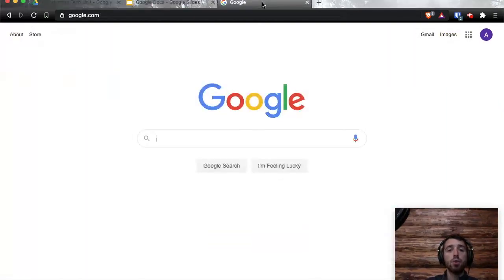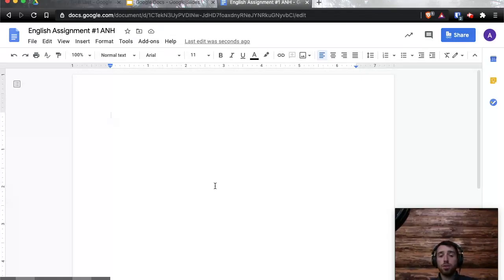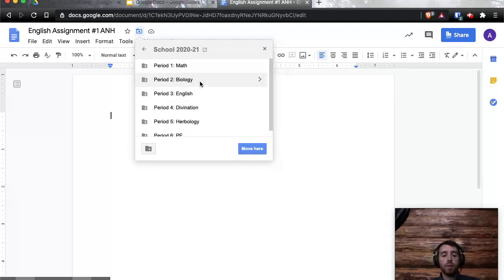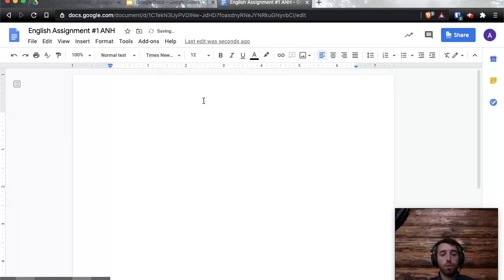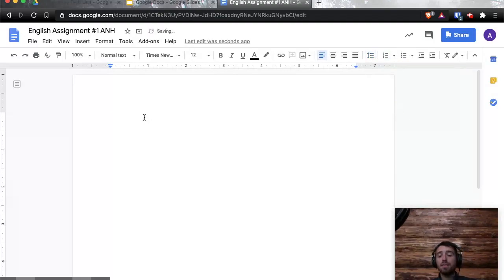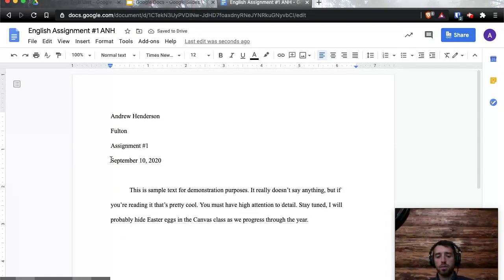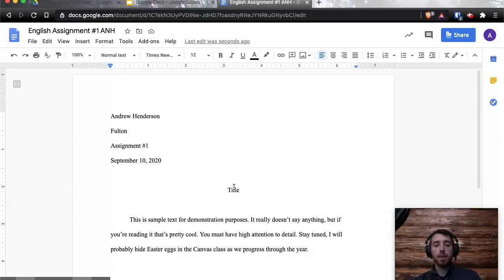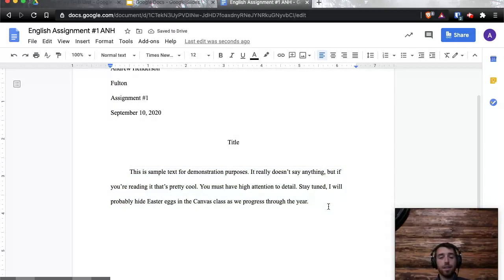Lesson: Docs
A tutorial on Google Docs. Once you view the lesson, take the quiz and move on to the assignment. Good luck!